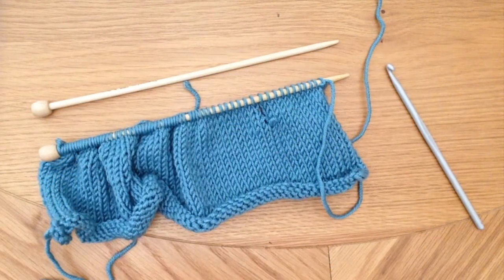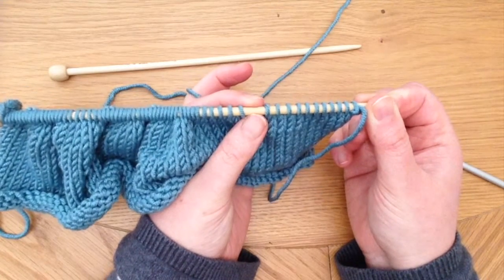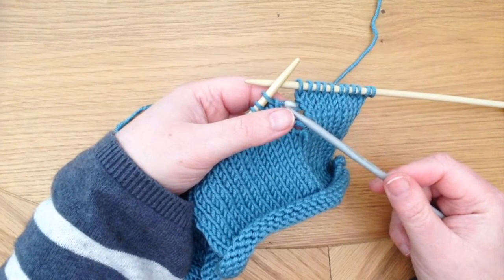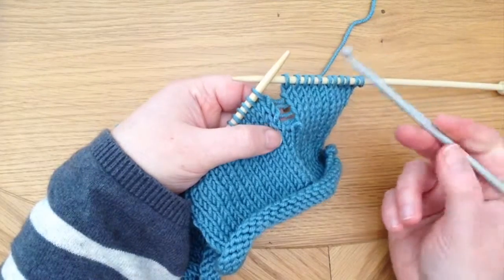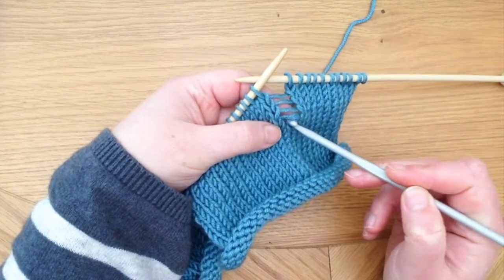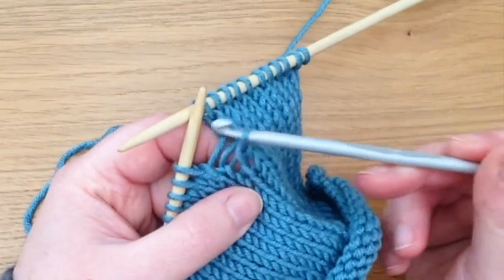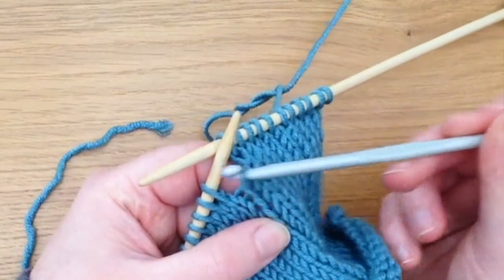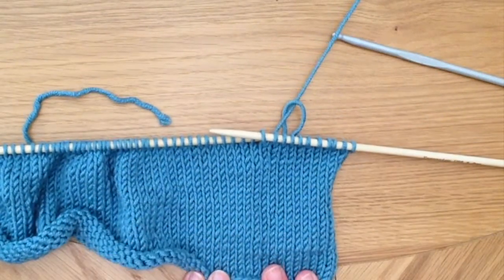How To Pick Up A Dropped Stitch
Today we’re looking at dropped stitches. You know what it’s like when you get to the end of a row, you’re so proud of how you’re doing and you sit back to admire your amazing accomplishment so far….  and then the palm of your hand hits your forehead… you’ve missed a stitch!  It is sitting lonely and forlorn in the middle of the row, unraveled and soon to be gone forever.

 In this video I’m going to show you how to recover that stitch, this will work whether you have just dropped the stitch and you’re in the right place ready to bring back to life, and whether you’re at the end of the row and you’ve noticed it that it’s been falling for a while.

 The only extra piece of kit you’ll need for this is a spare knitting needle or even better a crochet hook of any size.